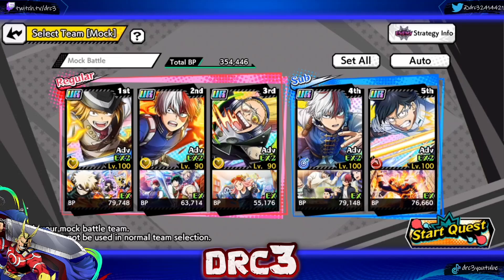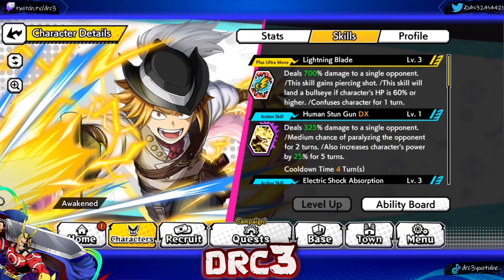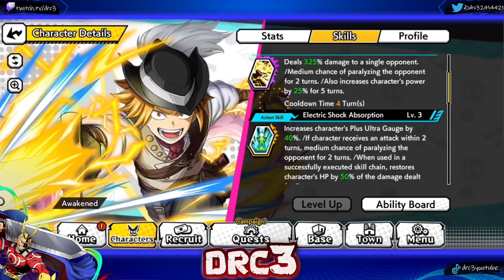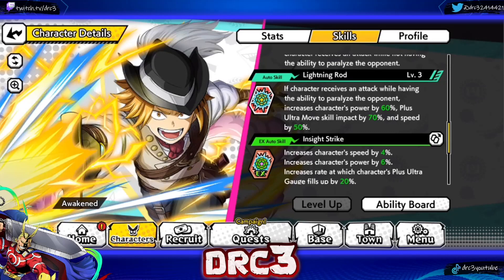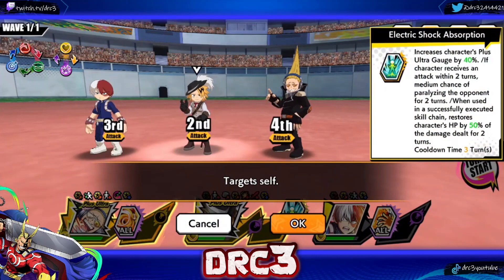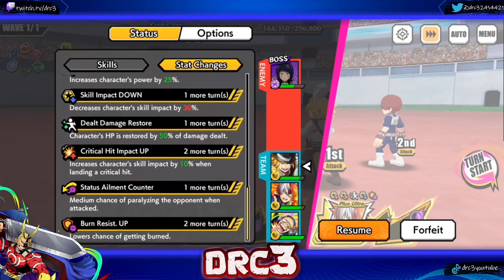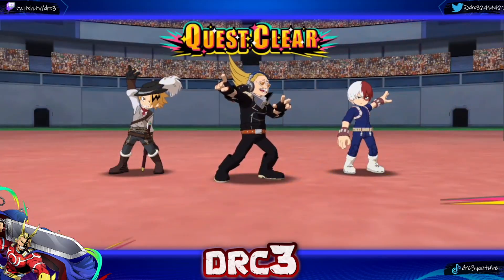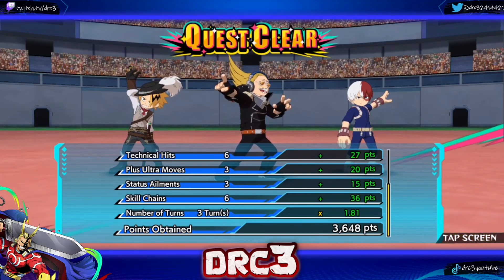Level 100 Heroes Assemble Denki Kaminari PvE Showcase! My Hero Ultra Impact!